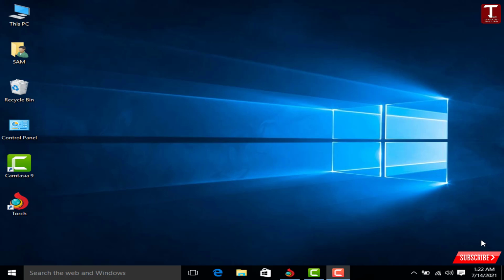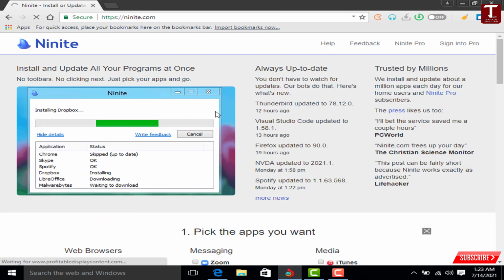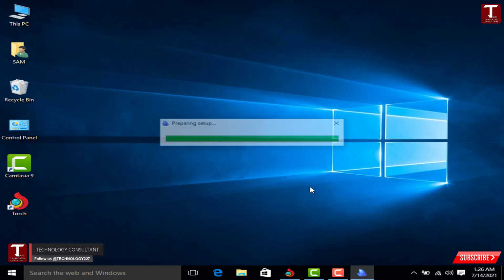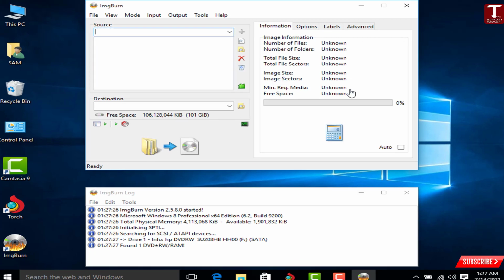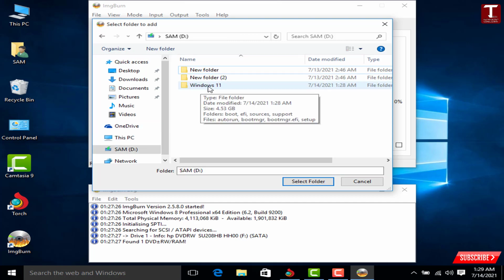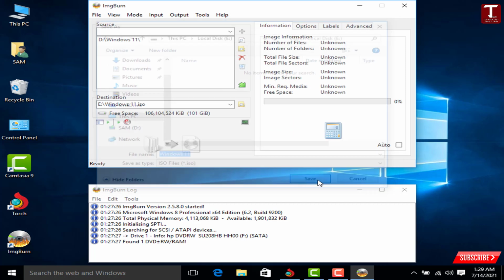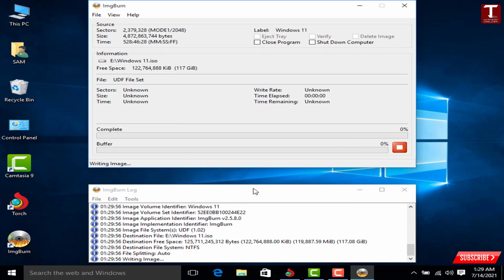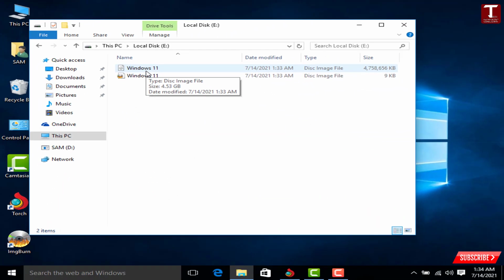Simple Way to Create ISO Image File from Files / Folders | Make Bootable ISO from Windows folder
Technology Consultant
Easy Way to Create ISO Image File from Files/Folders
How to Make Bootable ISO from Windows folder
How to create ISO image file from files and folders
iso image
make iso image
how to make iso image file
how to make iso
how to make bootable iso
how to make,windows iso

How to Create a Bootable ISO from Any Folder For Free
make a bootable iso with imgburn
easy way to create iso image file from files and folders
how to make an bootable iso file from folder or files
how do I turn a folder into an iso
how do I create a windows 11 iso file from a folder
how do I create a windows 12 iso file from a folder
how do I convert a windows folder to iso
how do I create a bootable iso file in windows

🎥 in This Video I will teach How to Create ISO Image File from Files / Folders | How to Make Bootable ISO from Windows folder

Video Timestamps:
0:00 Intro
0:05 Simple Way to Create ISO Image File from Files / Folders | How to Make Bootable ISO from Windows folder

🤞🏻KEEP SUPPORTING